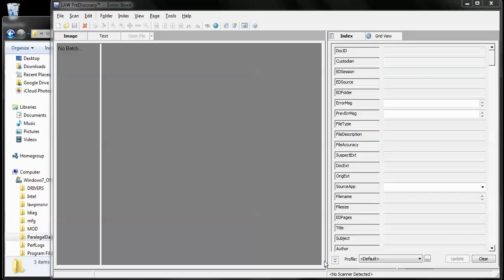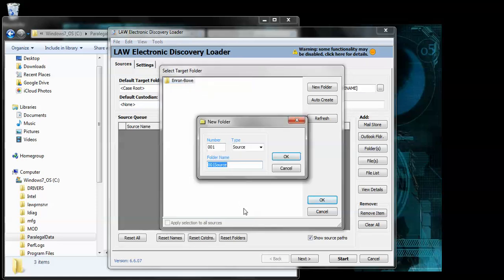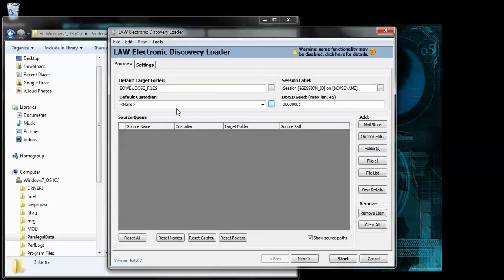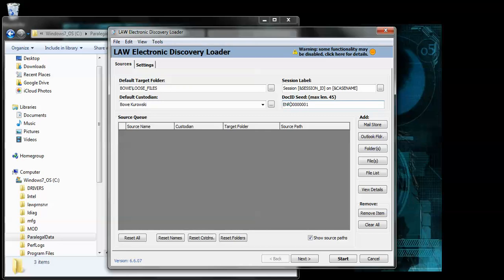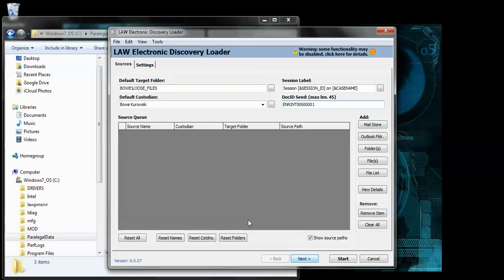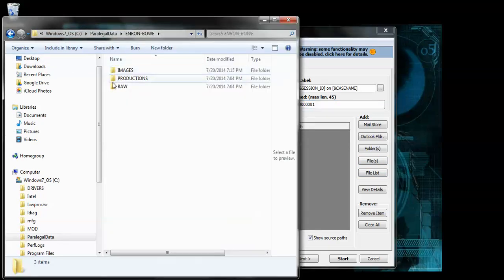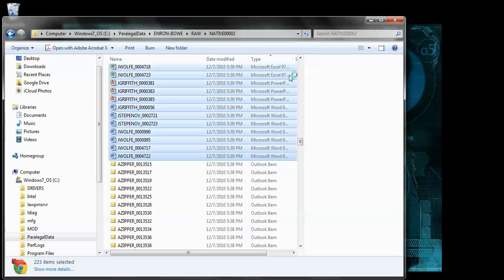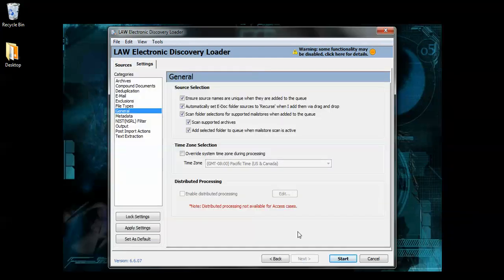02 Importing Docs